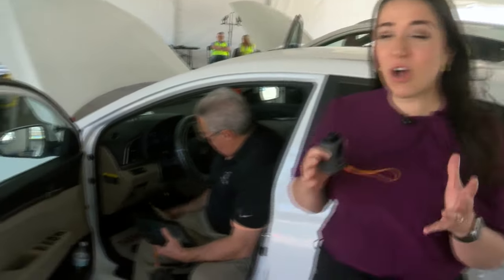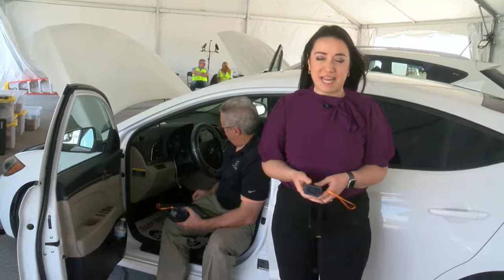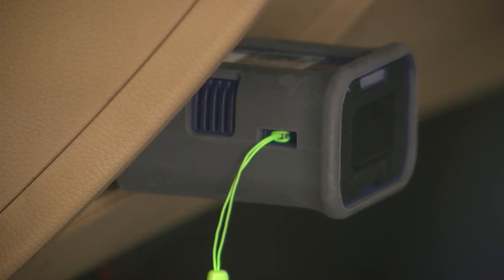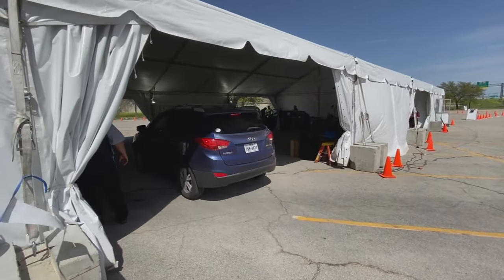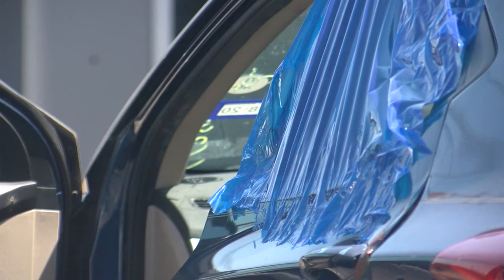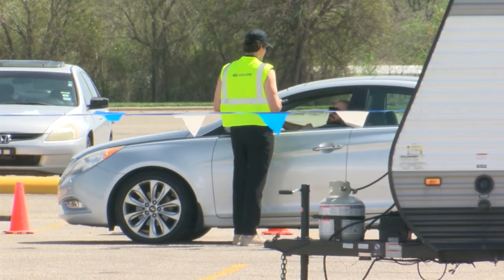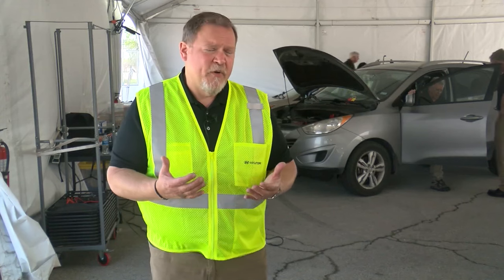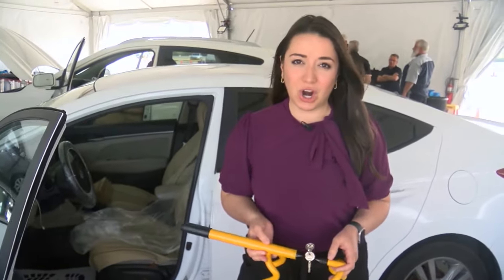Hyundai fights back against theft with free upgrades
Hyundai offered free anti-theft software upgrades and steering wheel locks at a drive-up clinic in Austin, Texas for certain models manufactured between 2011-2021 that have been targeted due to a social media trend demonstrating how to hotwire the vehicles.